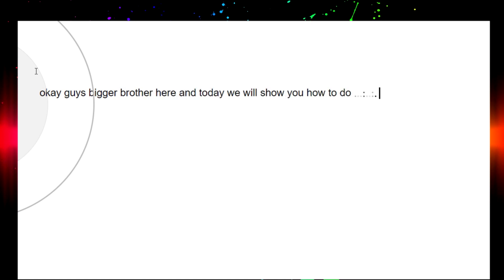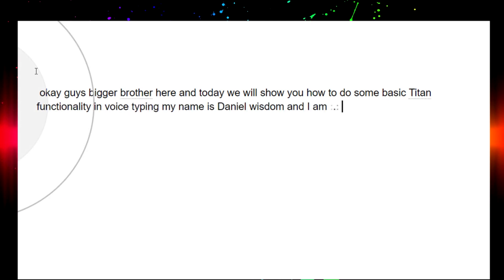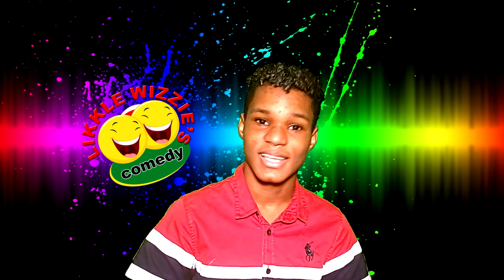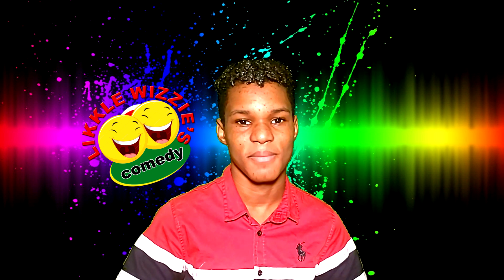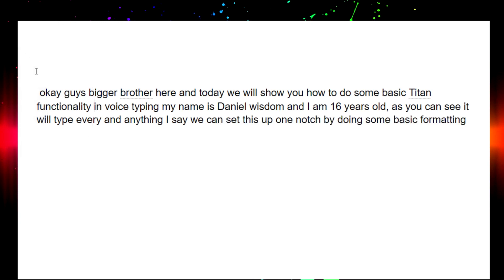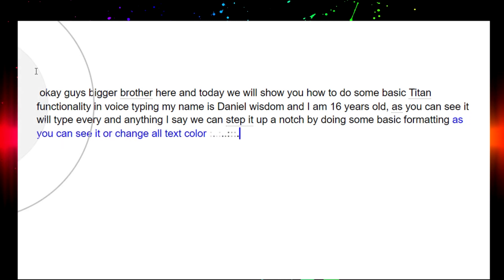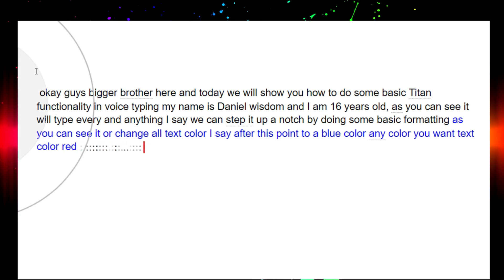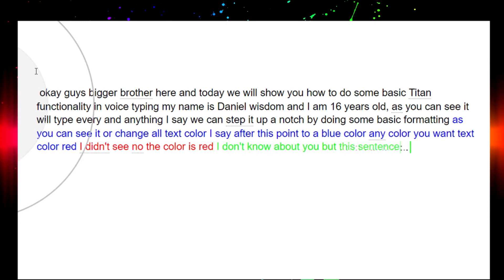Must Watch!!! VOICE TYPING in Google Docs Complete Assignments with Speed [ Likkle Wizzies Comedy]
How to Voice Type (in Google Docs - Using an Android Device)
Struggling to Type on a Smartphone or Tablet.  Wish there was an easier way to complete Your Work??

Video Tutorial Walk through for Anyone who wish to who use Android Devices, and need to know how to hand in, voice type their work on a PC, Tablet or Smartphone

A Video that you should share to everyone you know because it will be such a helpful and a huge time saver.

LIST OF VOICE COMMANDS FOR GOOGLE TYPING
After watching this video, try it out and play around with the voice command.

Let is know in the comment how you are using Voice typing and share this with a friend

Likkle Wizzies takes this into account and show exactly how to do this as well as provide some explanation of the different ways to do so.

Remember to share with a friend, a fellow student, your school, your teacher so that they too will be helped by this video.

Note: Remember to like, share, comment, subscribe to our channel Yes you are new so click the bell icon to turn on post notification so u can be notified when we have posted a new video .. Appreciate it .. thanks a million